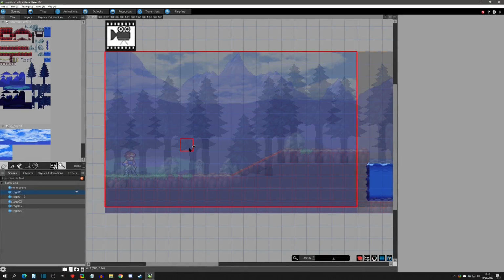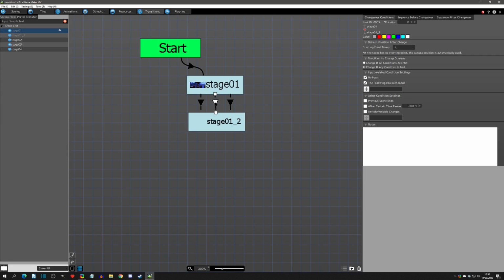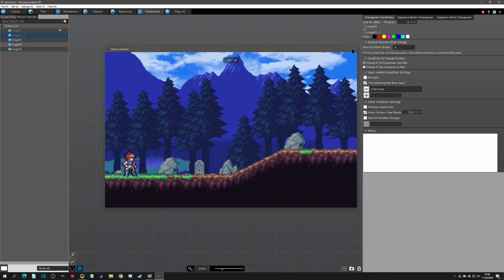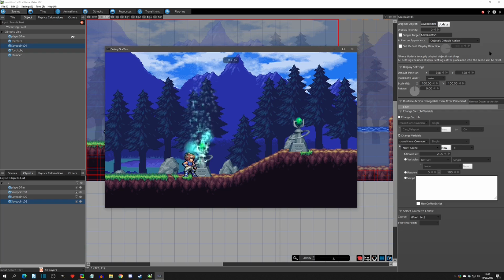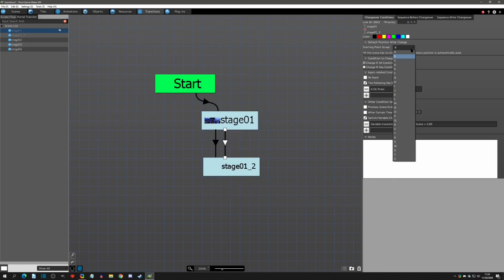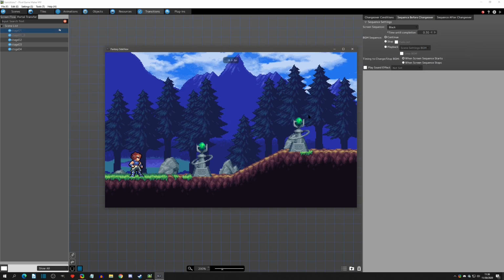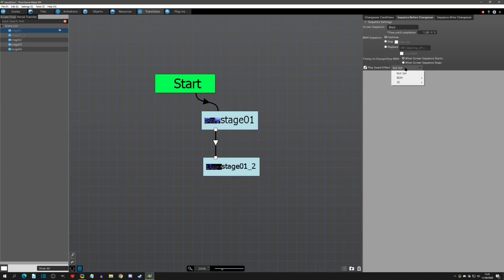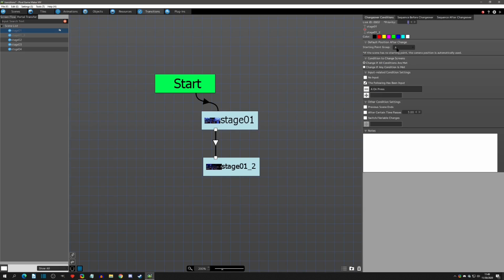Editor Tidbits - Screen Flow Transitions - Pixel Game Maker MV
Learn how to use screen flow transitions for changing scenes in PGMMV. This video also covers the 'End Scene' runtime action (7:35) and Starting Points (14:30). Every option is covered in a linear fashion so if you're looking for a particular setting then skip through to that section.